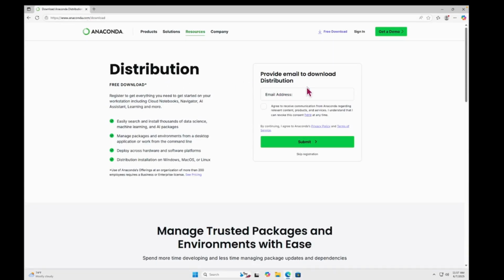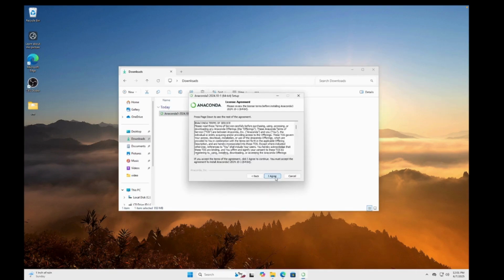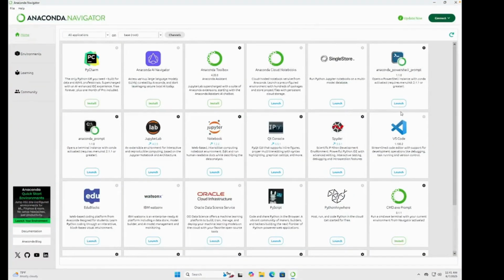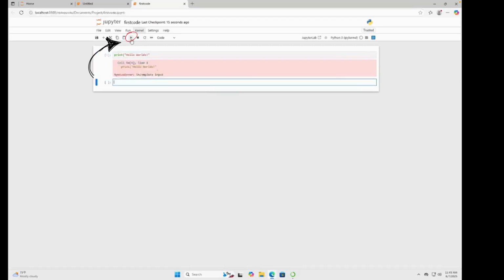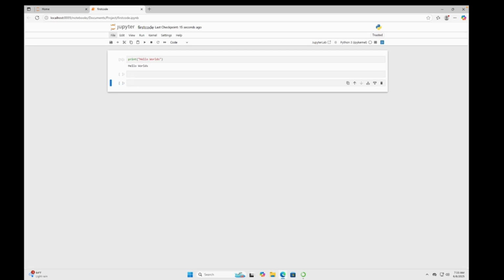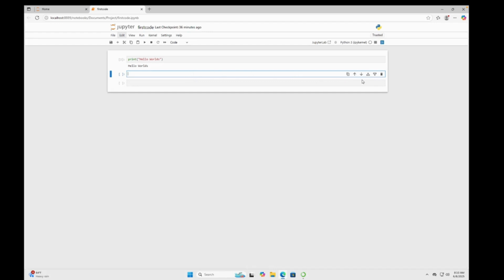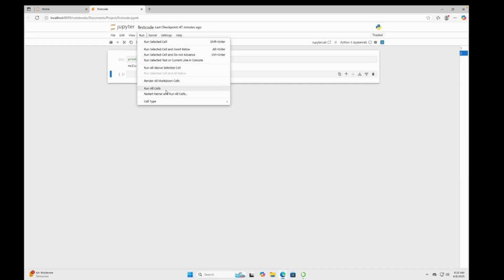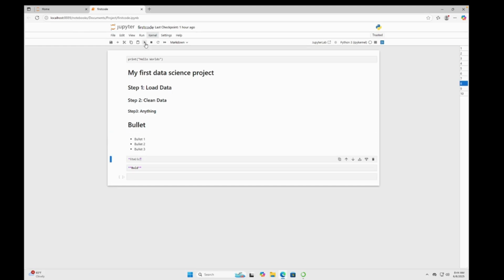5.0 Installing Anaconda and Jupyter Demo | Data Science Series